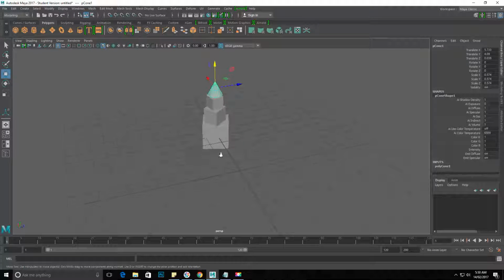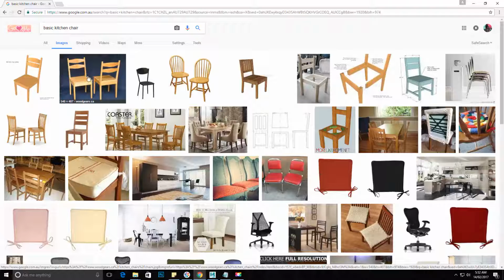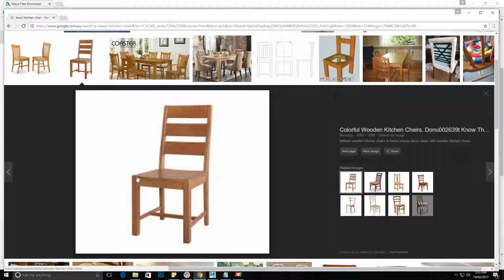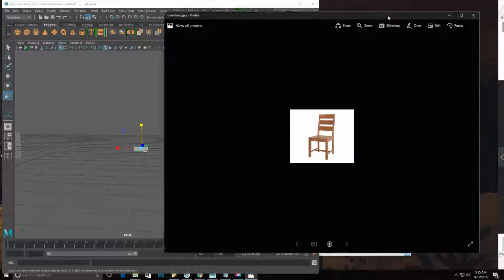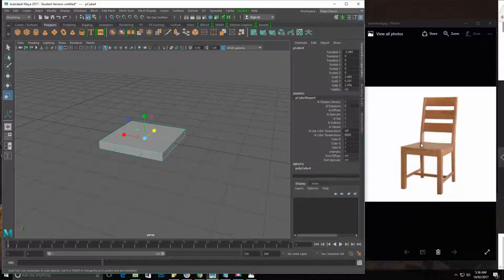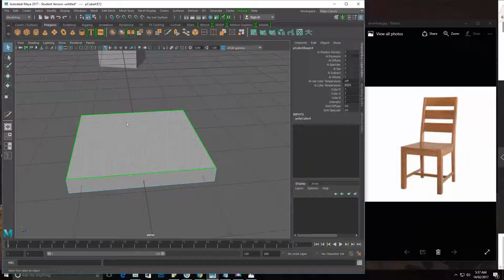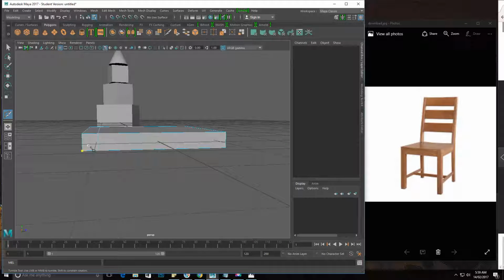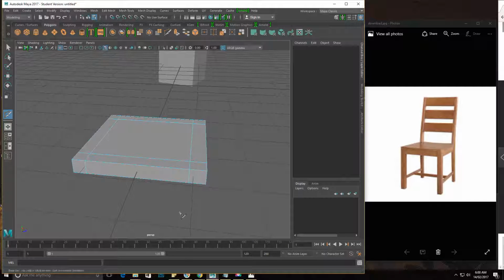[5 of 8] Using the Multi-Cut Tool in Maya 2017